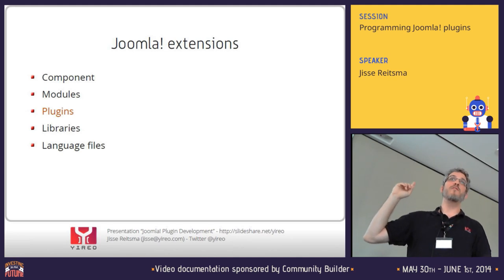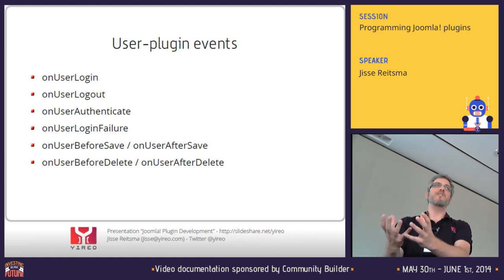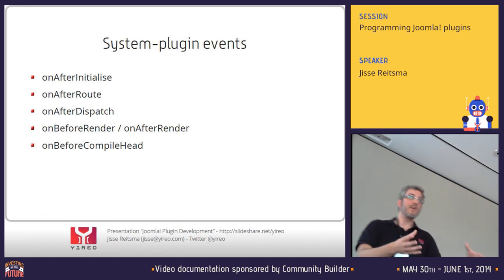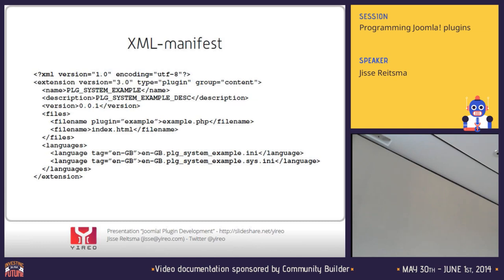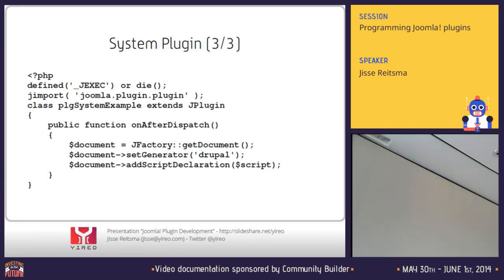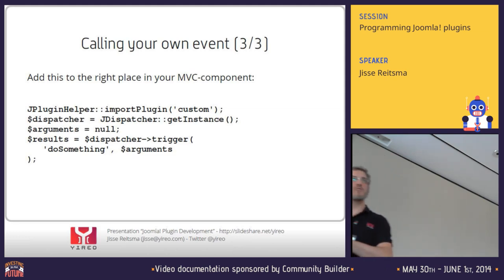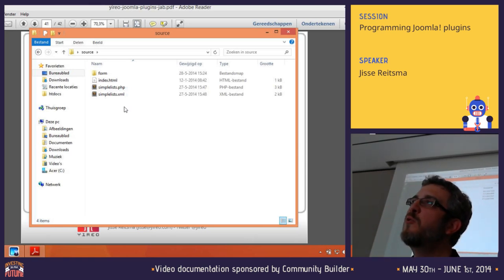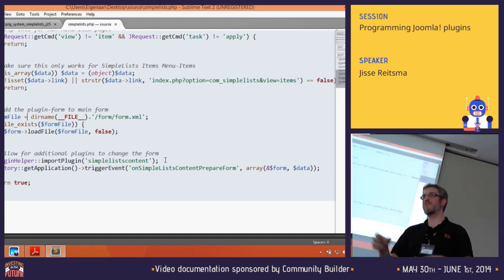Programming Joomla! plugins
By Jesse Reitsma

While programming Joomla! extensions is often discussed, often only a few words are being used when describing Joomla! plugins. Plugins deserve much more. They allow you as developer to apply a whole range of changes to Joomla!, without the need of writing a full blown extension: Modifying JForm forms; custom redirects; HTML fixes; the list is endless. This talk sums up all the options.